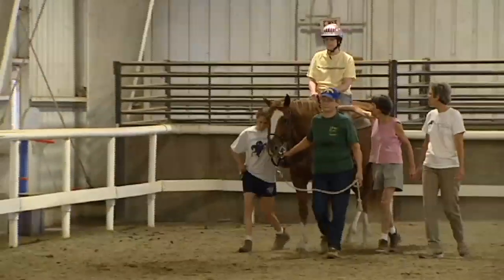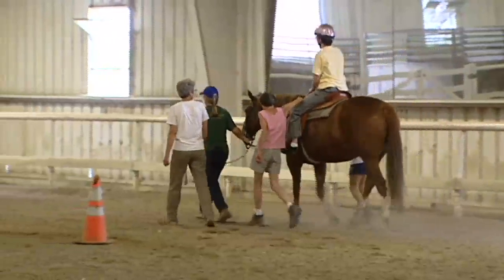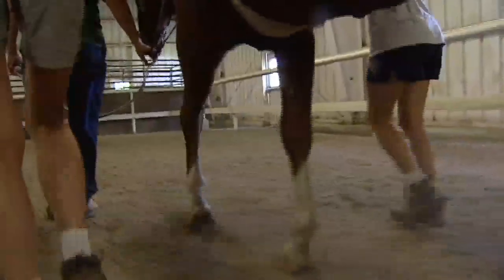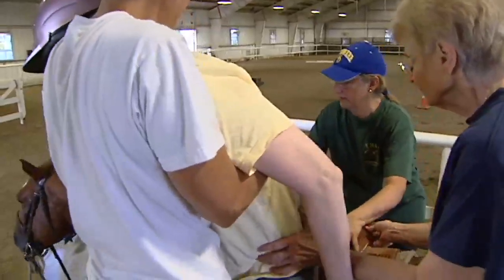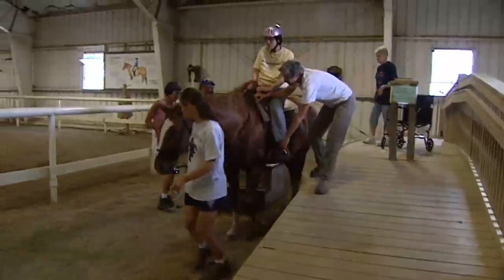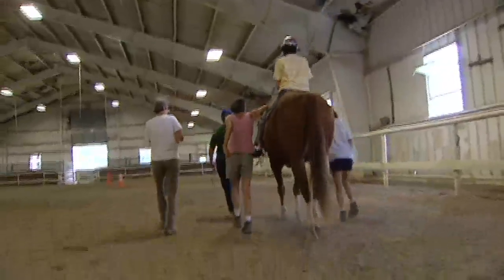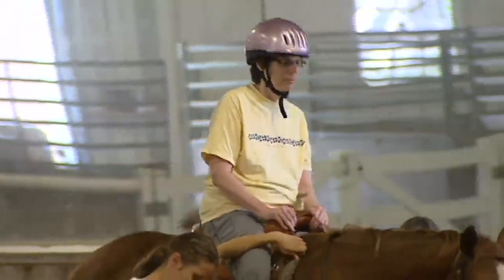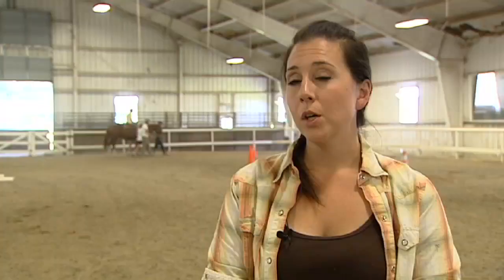Horses for Heroes